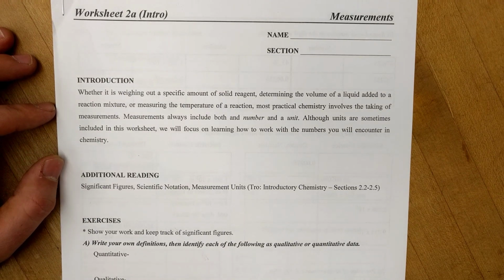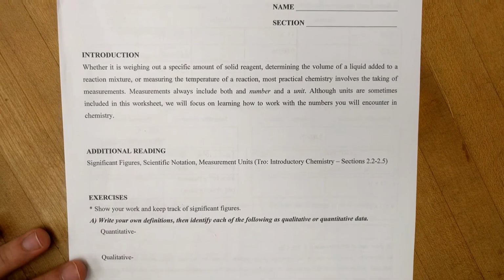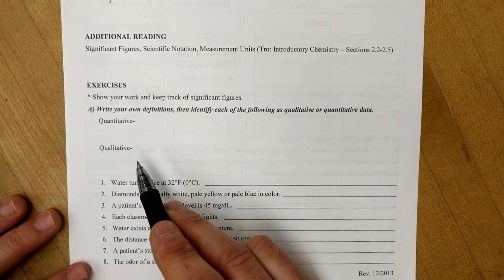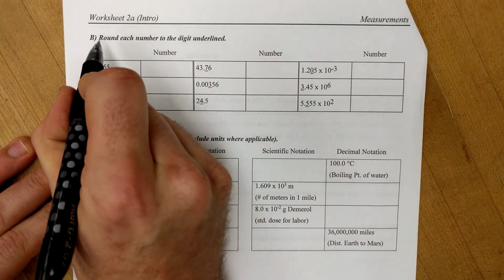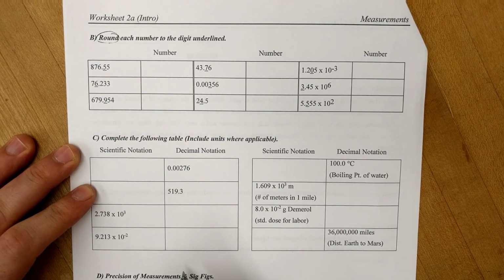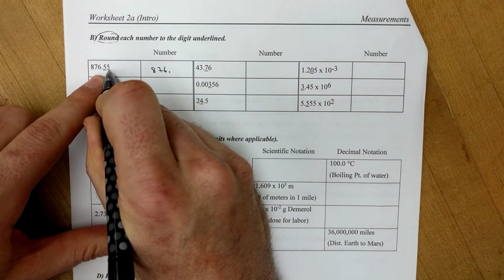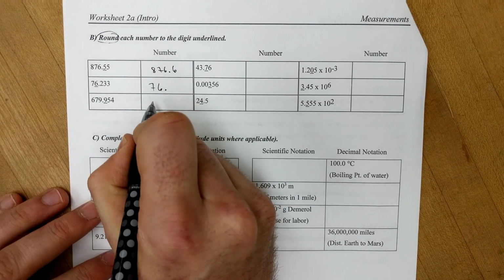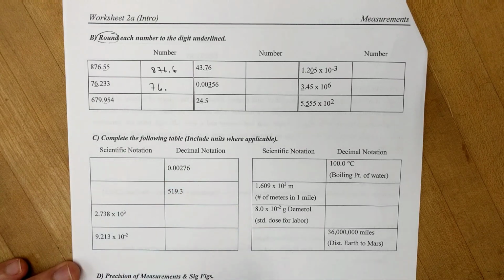Worksheet 4a Introduction